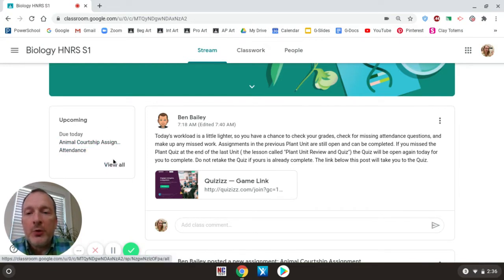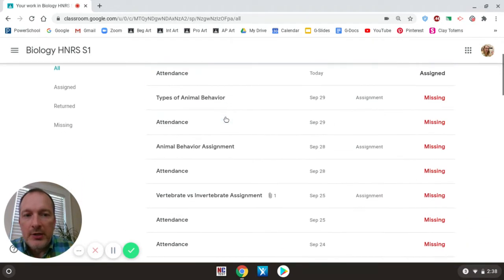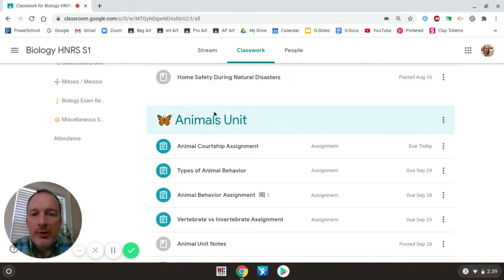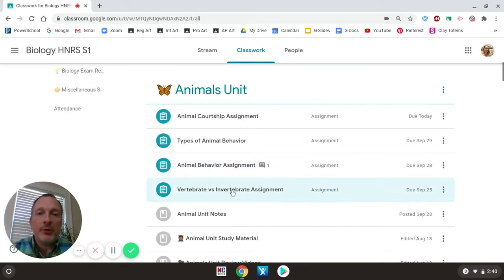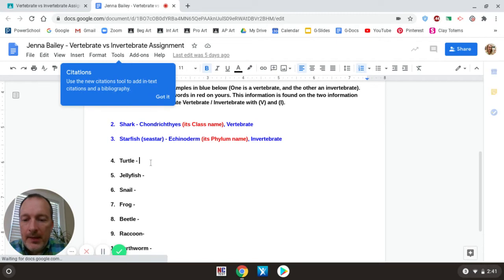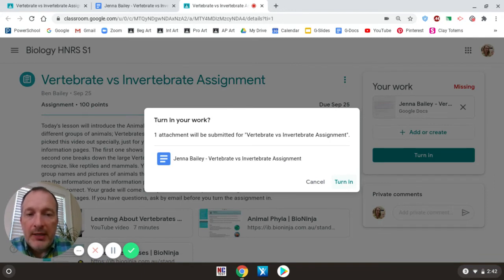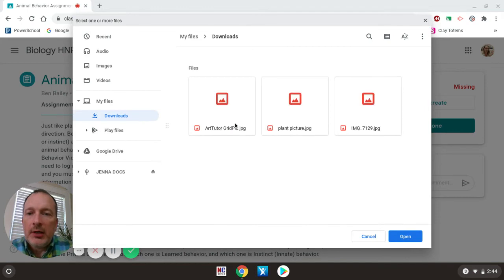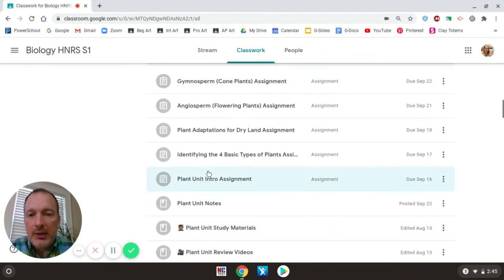How To Catch Up On Work